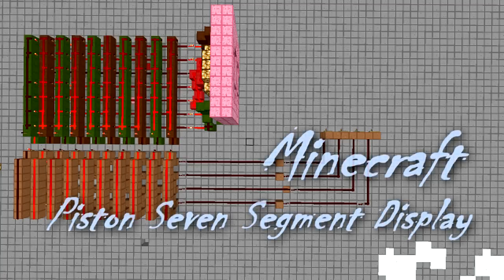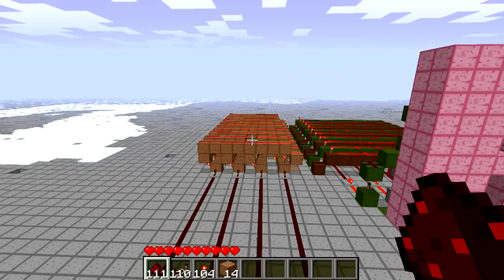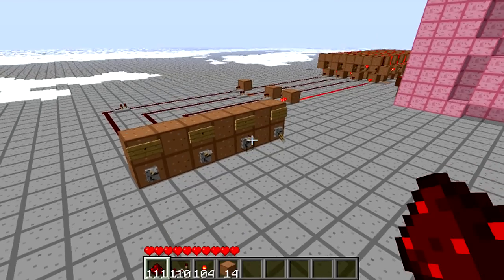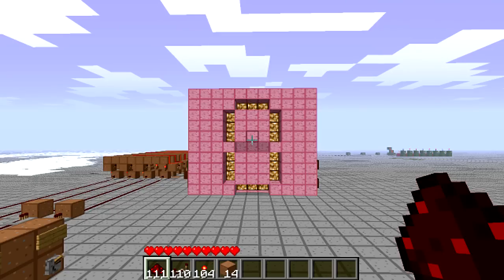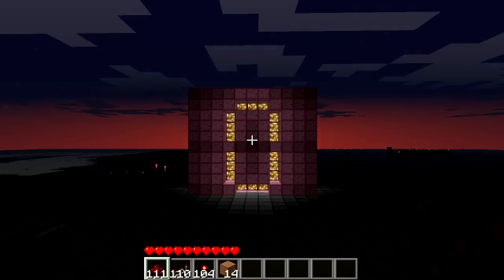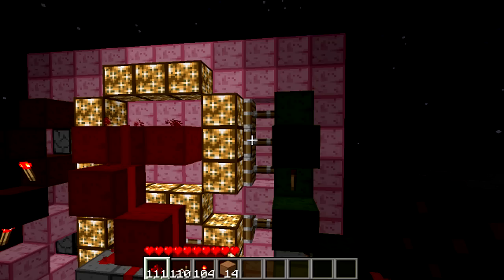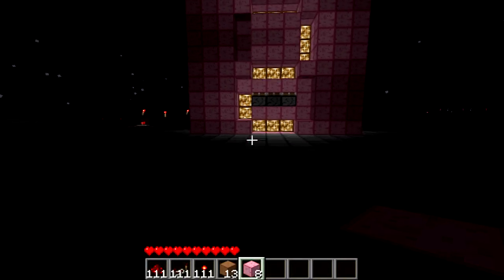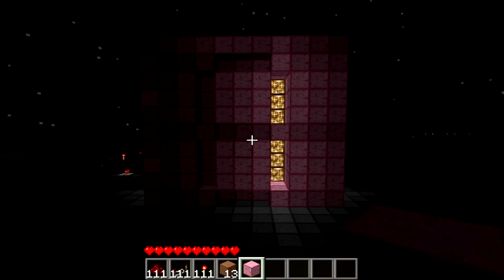Minecraft - Piston seven segment display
A seven segment display using pistons and glowstone. This is a much brighter display than normal displays created using redstone torches and can easily be seen in the day as well as in the dark!

Mods: Single player commands and too many items
Texture pack: Toon Grid